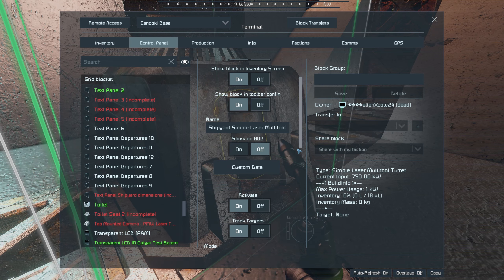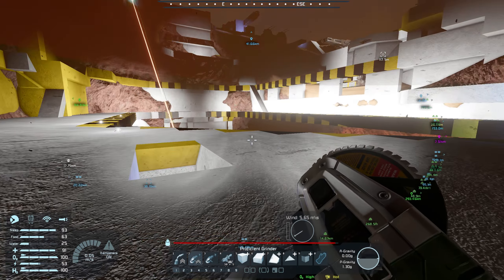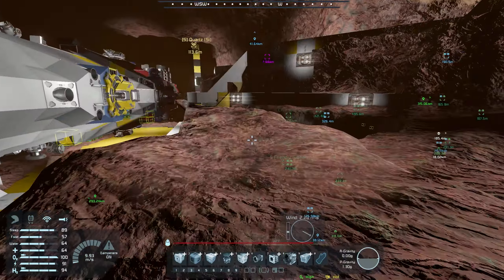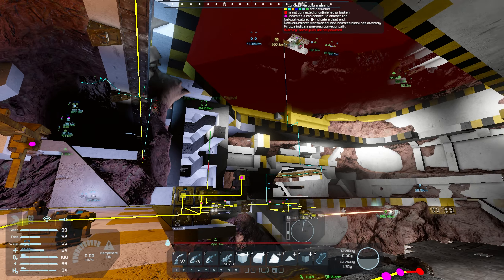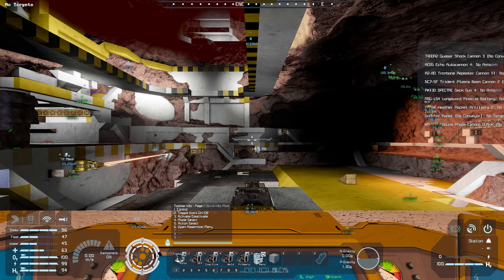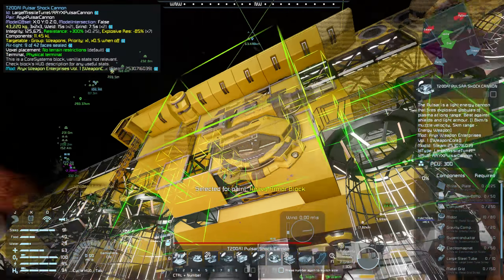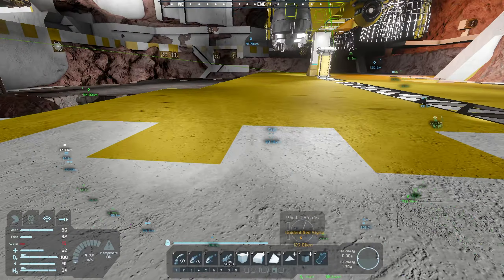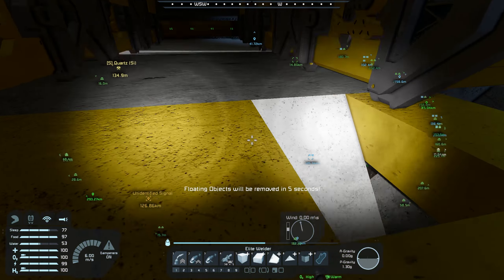Restarting the Shipyard! - Finding Paradiso - S1E70 - Space Engineers Survival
Now that we have the base mostly put back together, we have a shipyard to start again!